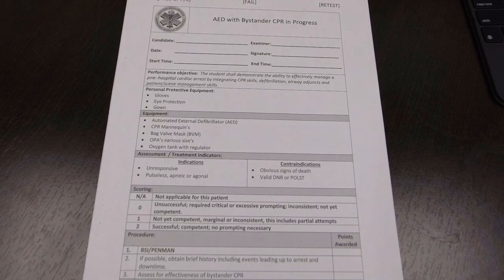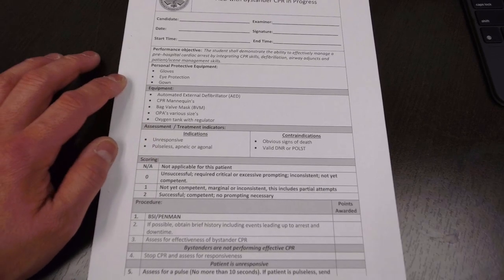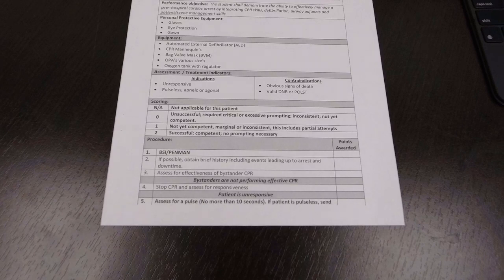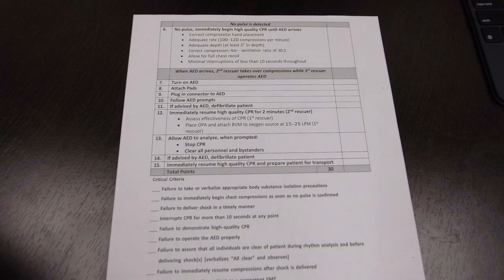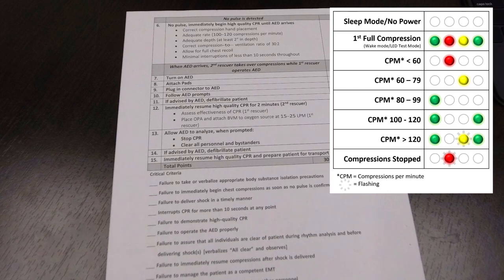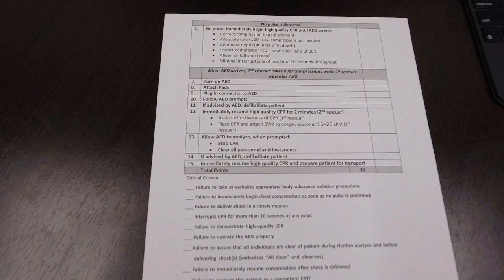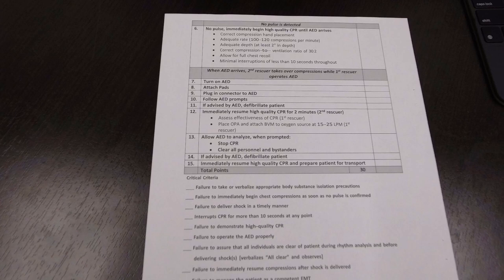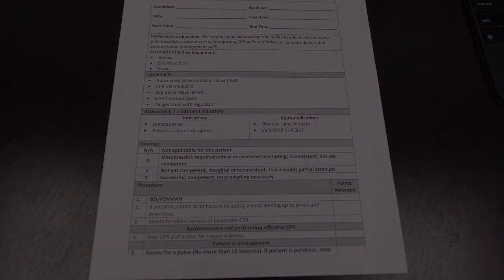Audio Podcast - CHC EMT AED / CPR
Audio only version of the skill: AED with bystander CPR already in progress.